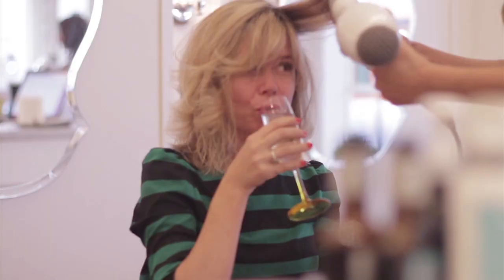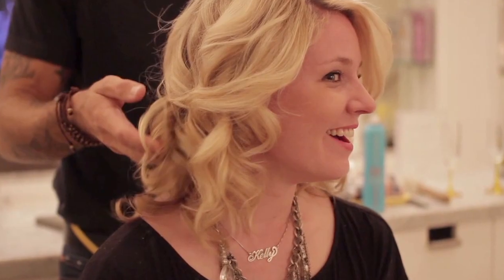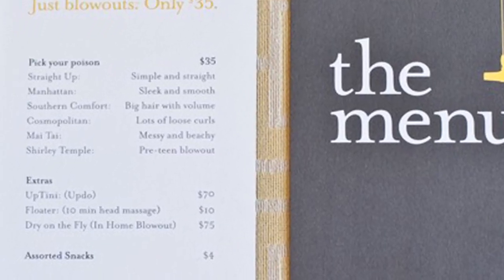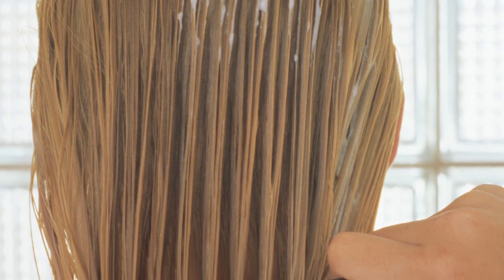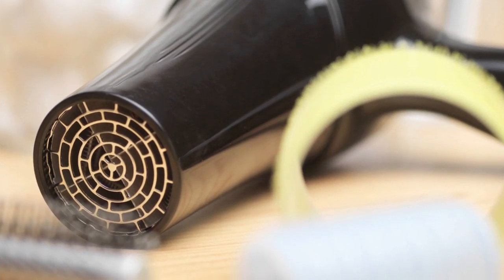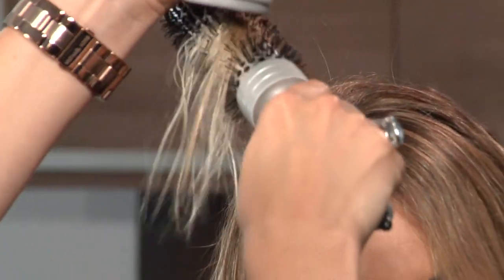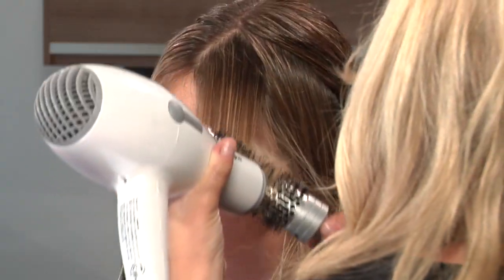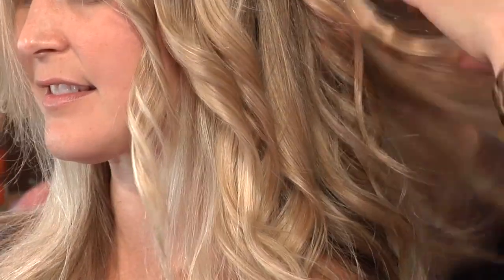Fabulous Blowouts!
Her Say: Alli Webb founder of Dry Bar, the no cut, no color, just fabulous blowouts salon, stops by to show us how to give yourself a fabulous blowout at home!